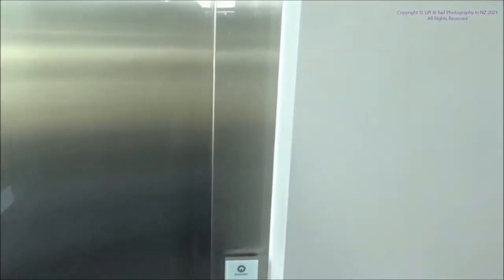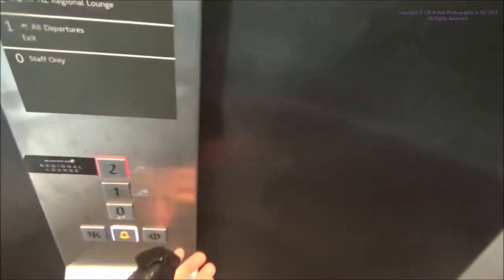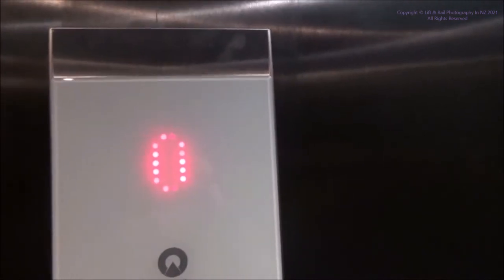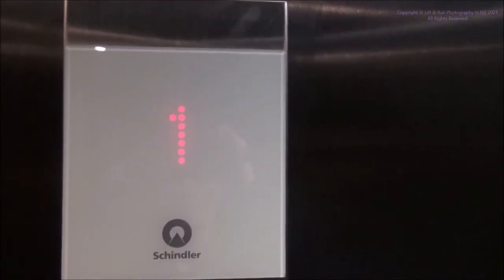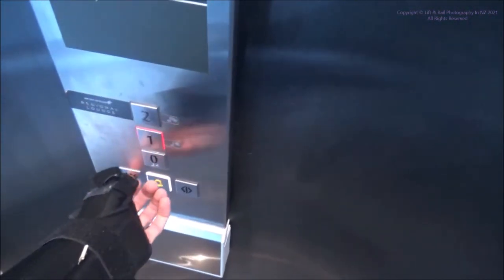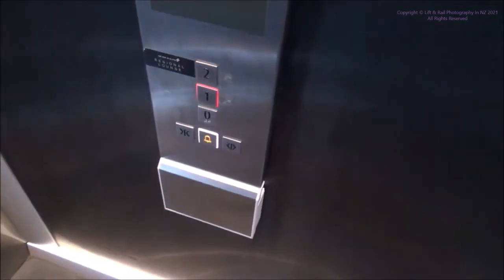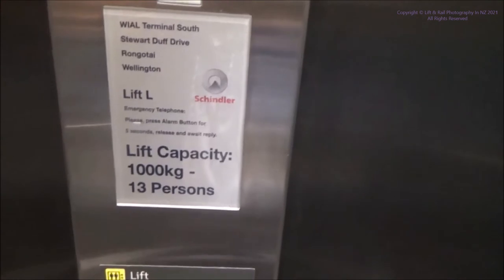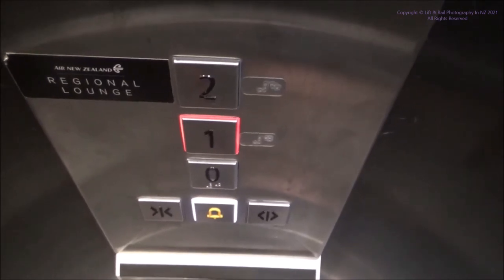2016 Schindler 3300 MRL Lift at Wellington Airport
This is the final lift at Wellington Airport that I filmed.